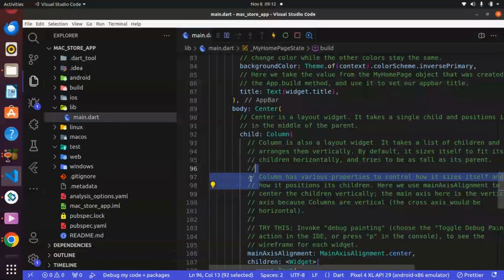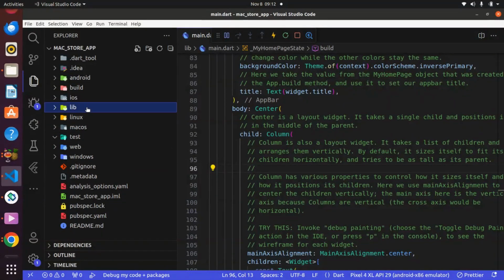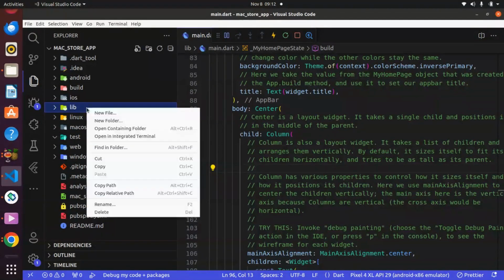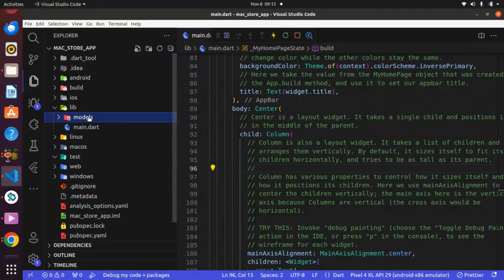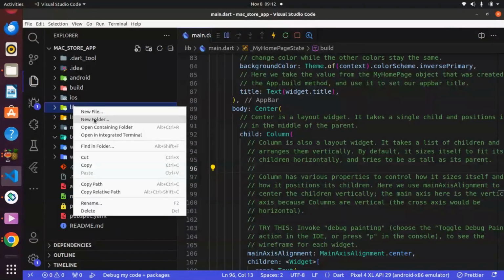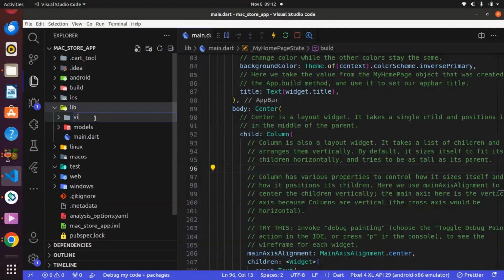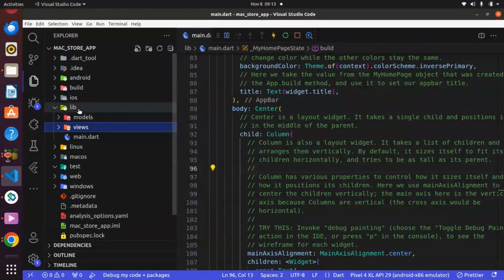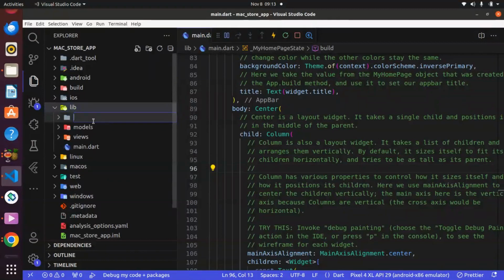Lecture 2 - Flutter and Firebase Ecommerce - Mvc Structur